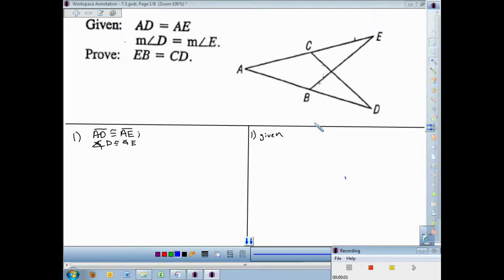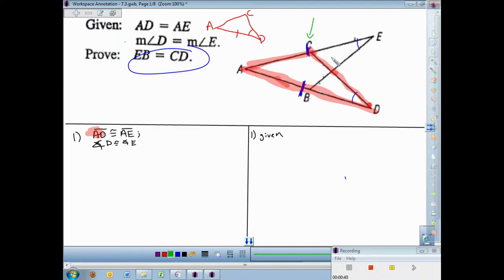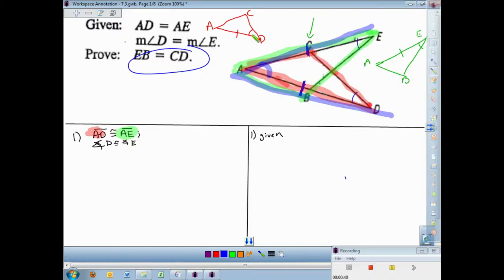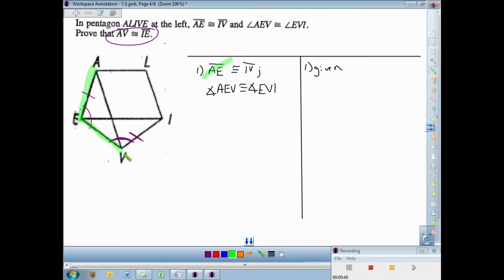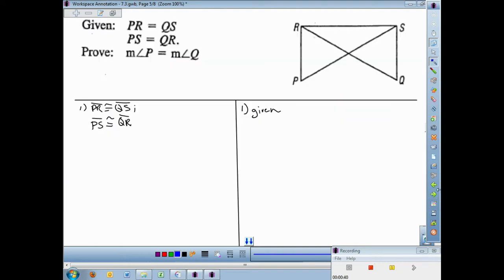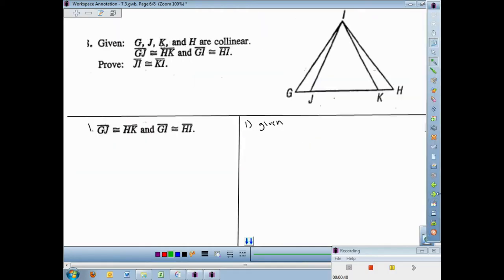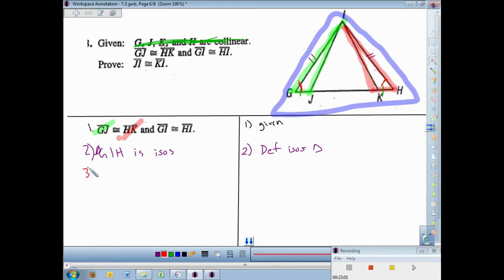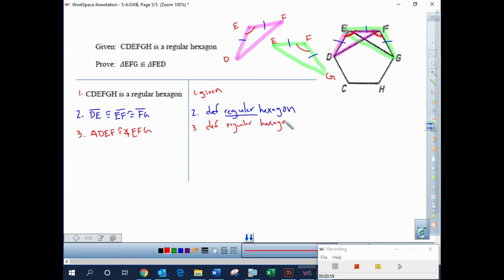VIDEO 5-5: Proofs with overlapping triangles